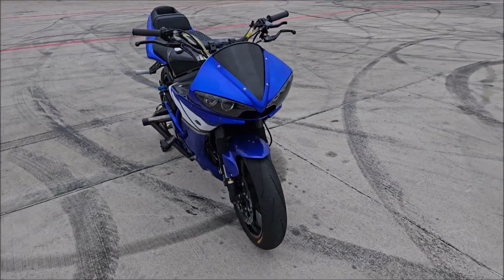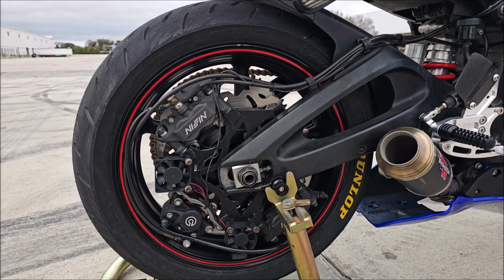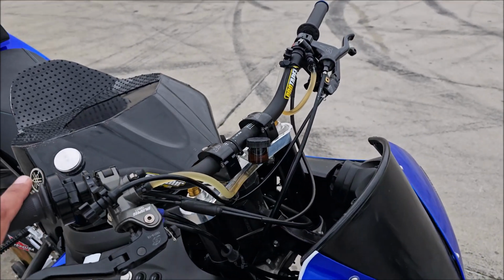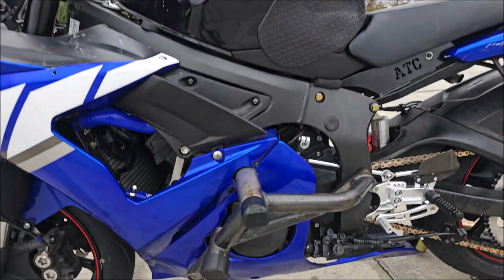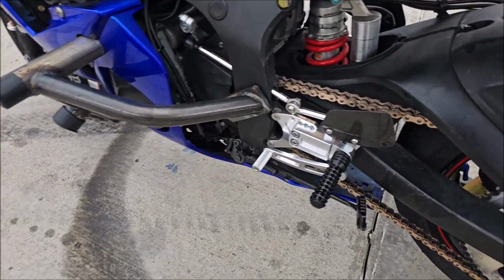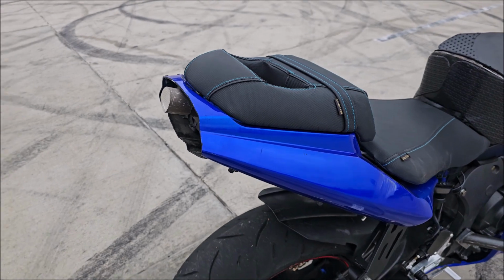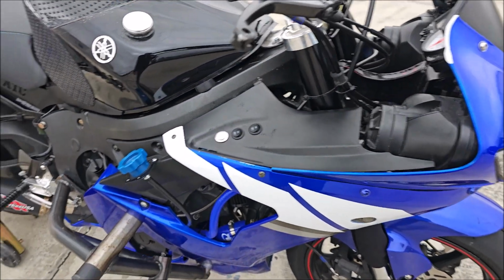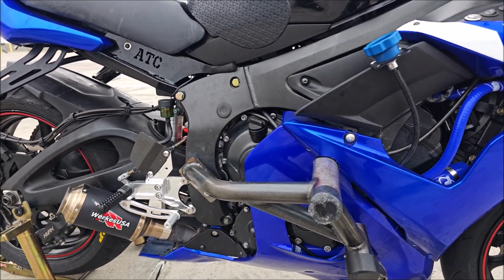Stunt Build in 2024 | Pro to Schmo ep. 2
Since I'm just a Schmo now, I can give you my 2 cents of the parts I use for a great stunt build. There are a ton of great parts I just happen to have filtered out the products that work well for me.
Side Note - Stunt Tank I didn't really go over because my friend who made it retired from the industry.

0:00 intro
1:27 overview
1:54 Tire selection
2:45 Handbrake bracket
3:54 Steel braided lines
4:12 P33/34 bracket
4:35 Front suspension
5:46 Hand controls
6:38 Crash cage
7:17 Master cylinders
8:19 Foot controls
9:07 Sprocket
9:44 Subframe
10:22 Exhaust
11:08 Idle/Coolant
11:56 Seat
12:29 Oil
13:10 Overview

PRODUCT LINKS